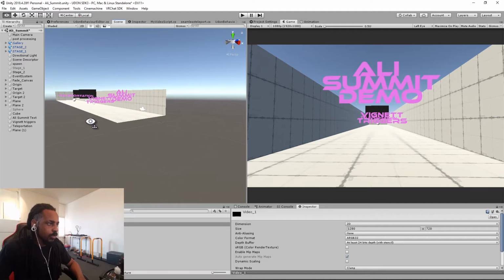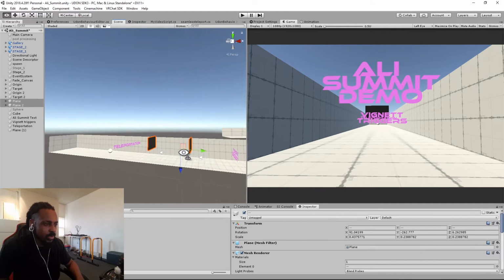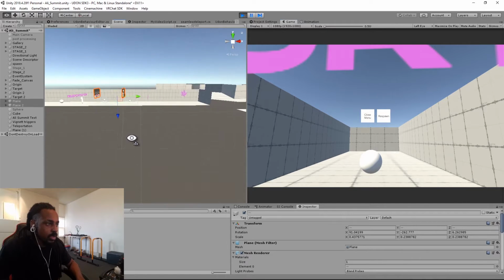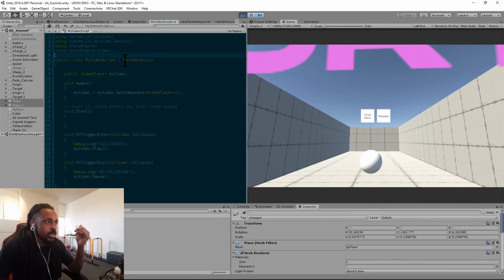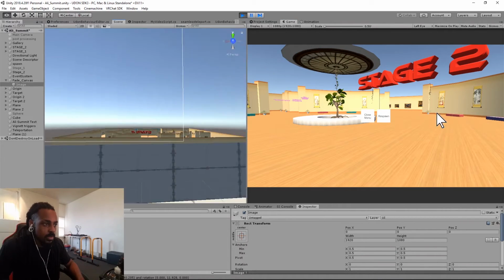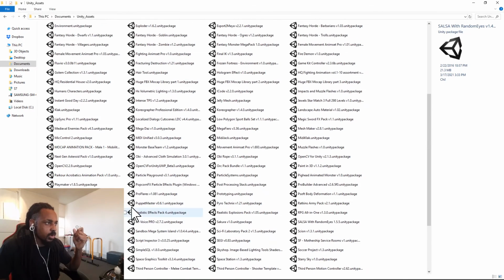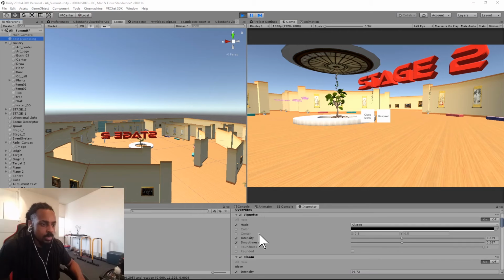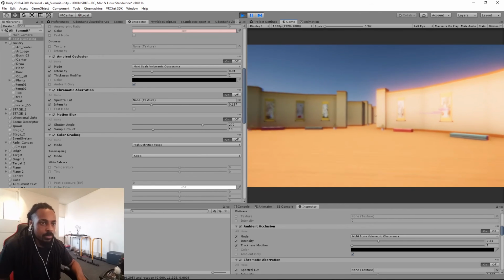Ali Summit Demo